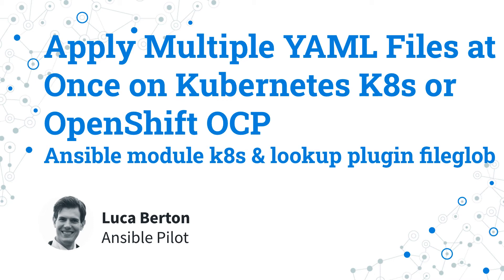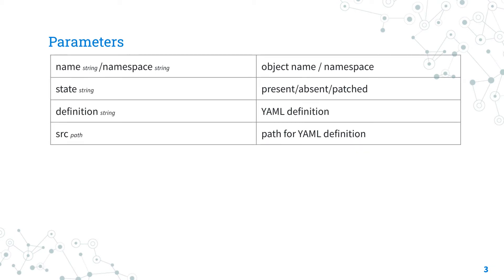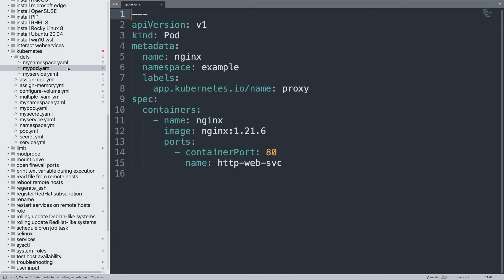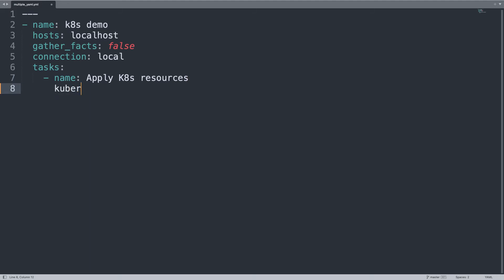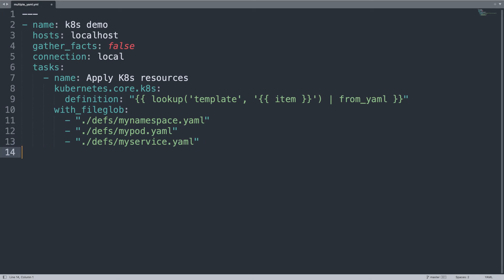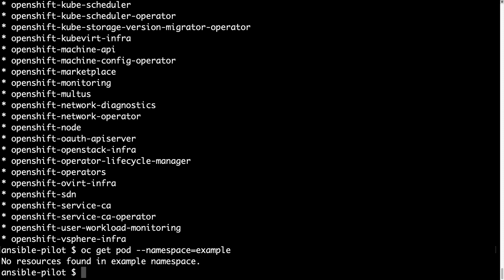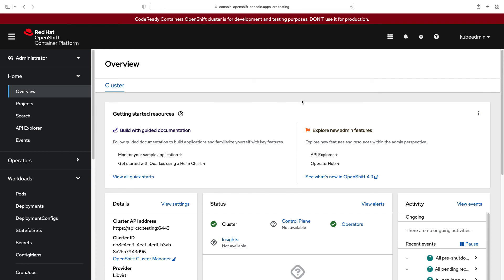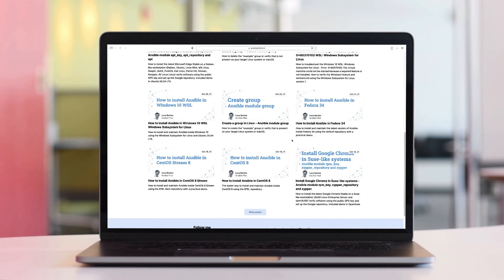Apply Multiple Yaml Files at Once on Kubernetes K8s or OpenShift OCP - Ansible k8s and fileglob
How to automate the application of multiple Kubernetes YAML definitions (Namespace, Pod, Service, etc.) using Ansible Playbook on Kubernetes K8s or OpenShift OCP cluster using module k8s & lookup plugin fileglob.

200+ Automation Examples For Linux and Windows System Administrator and DevOps

200+ Automation Examples For Linux and Windows System Administrator and DevOps